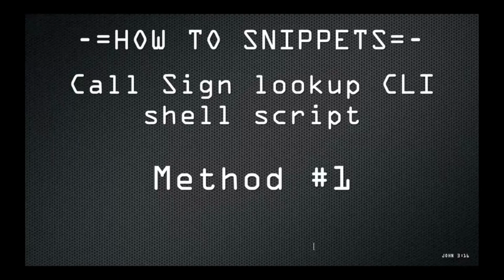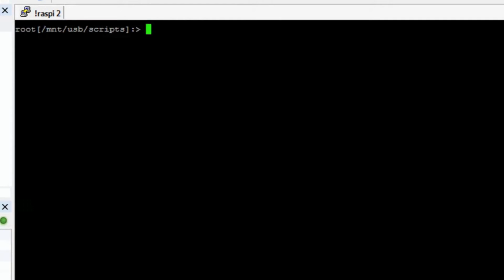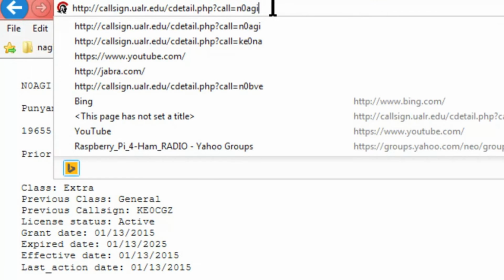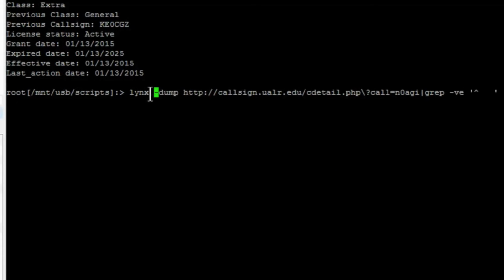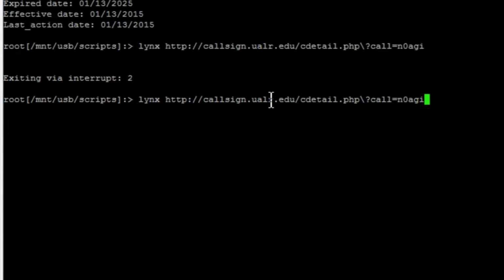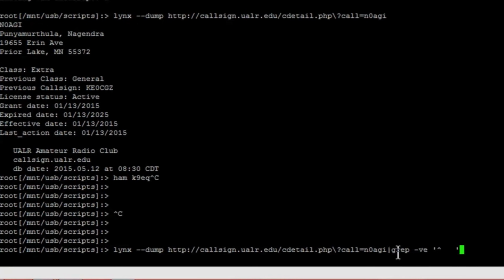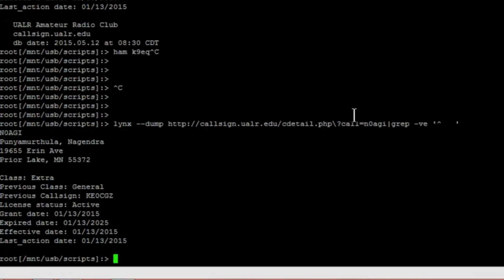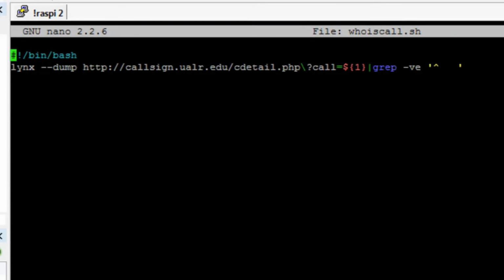N0AGI - Call Sign Look Up w/ simple shell script - Method #1 (take two)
Notes:
A short "How To" on how to look up HAM Radio Call Sign details using a few simple command line scripts in Linux.

step #1: install lynx with apt-get
                sudo apt-get install lynx
step #2: create a .sh file (let’s say, “whoiscall.sh”) and paste the below into it and save
                #!/bin/bash
step #3: create an alias like this below and place it in your .bashrc file
                alias ham='whoiscall.sh ${1}'
step #4: use it as below
                ham n0agi (enter)

you need execute access (chmod) and internet access for this script to run :)

PS:
Please note also that this service currently exposes only the US FCC data.  In my "Method #2" video,  I will attempt to show you how you can host your own service by leveraging the FCC database files. Perhaps that might give pointers to you to work w/ outside of the US Amateur Radio FCC data.

Thanks, 73s, N0AGI